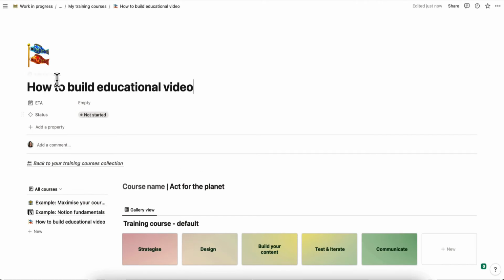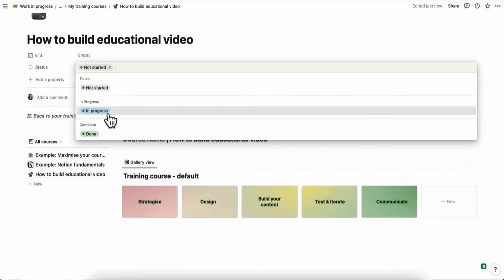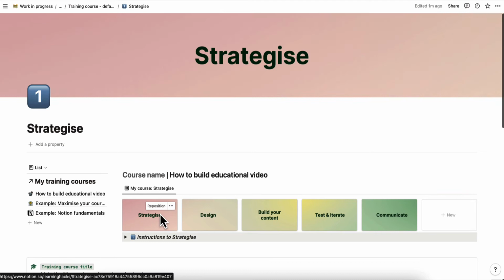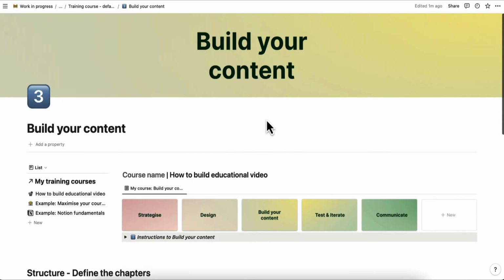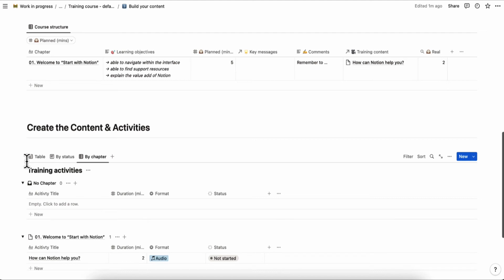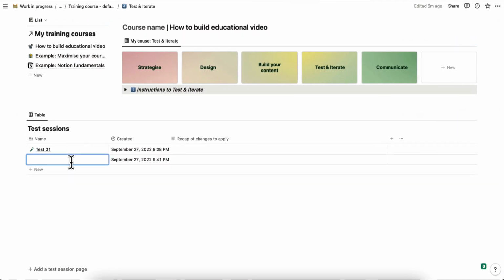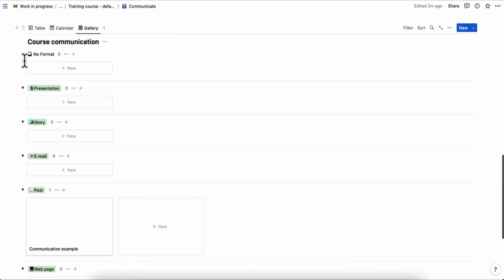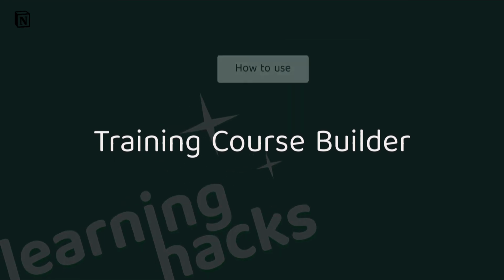How to use the Training Course Builder for Notion 🎓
Step-by-step training video to use the Notion Template "Training Course Builder" by LearningHacks by Mona.